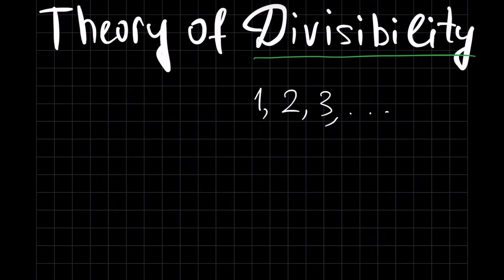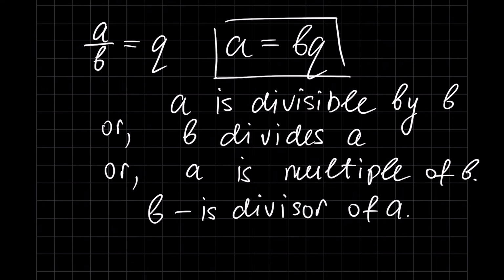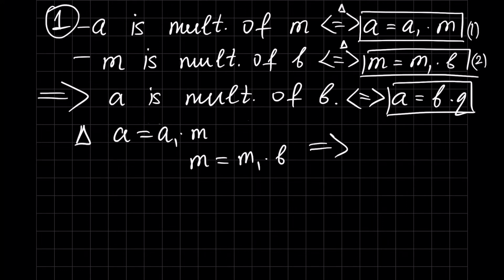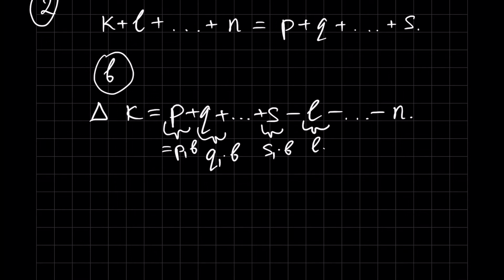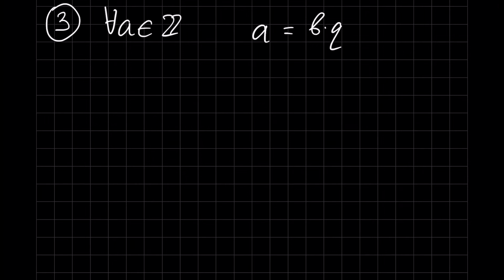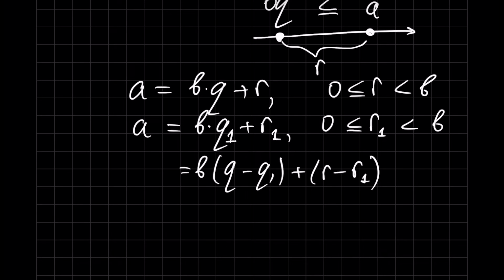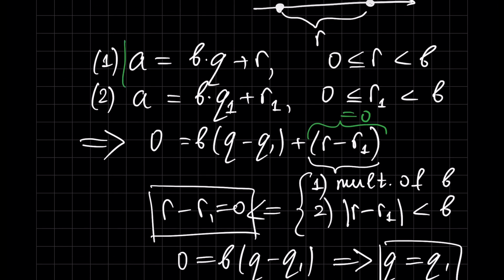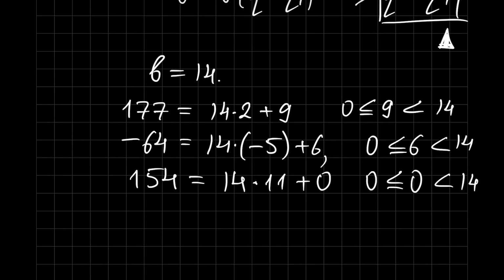Number Theory | Theory of Divisibility | Fundamental Concepts and Theorems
In this video tutorial you will learn basic concepts and theorems of the Theory of Divisibility in The Theory of Numbers.
You will learn what is a Divisor of number, Common Divisor and Greatest Common Divisor (GCD) of the numbers. During the series of these tutorials, you will learn ALL theorems about GCD. In this tutorial, in particular, you will learn the representation of the number as a multiple of another number plus some remainder, which is the basis of Euclidian Algorythm used to find GCD of two numbers.